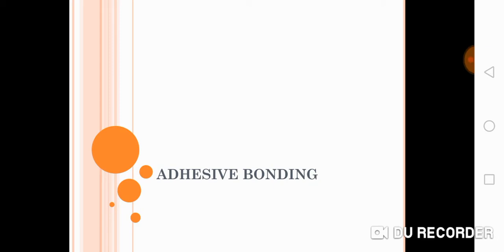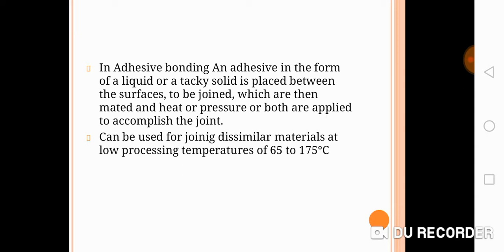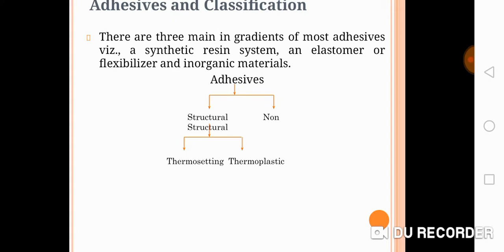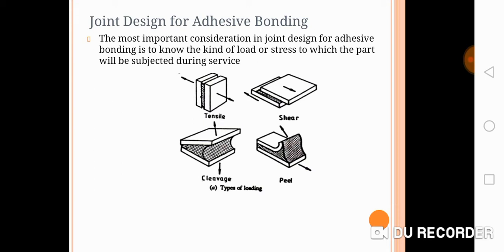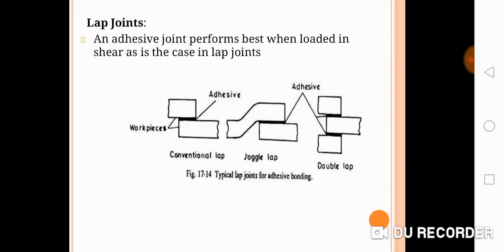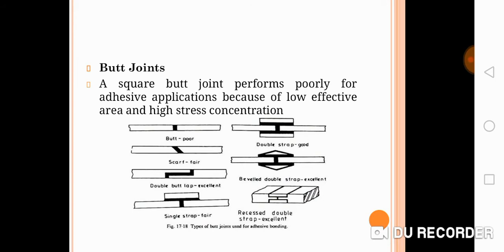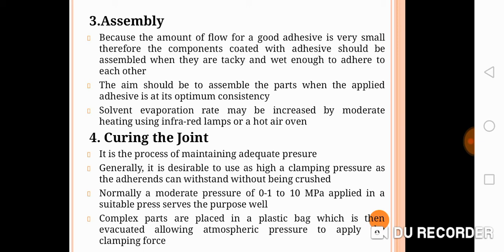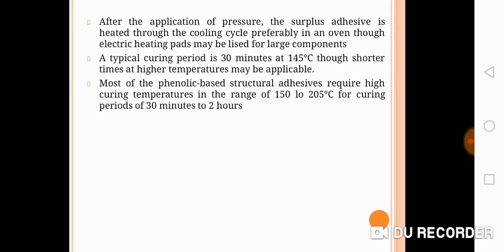Adhesive Bonding Process Tutorial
Adhesive Bonding Process- tutorial video for KTU ADVANCED METAL JOINING TECHNOLOGY